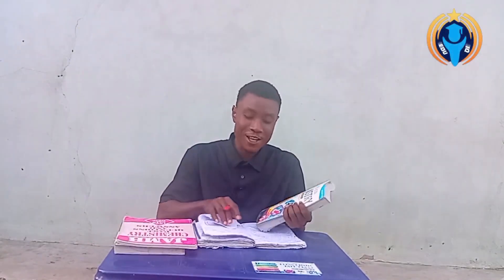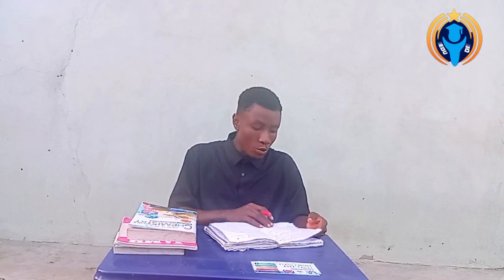JAMB Chemistry in 18 Days — What to Read And What to Ignore for JAMB 2025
Are you preparing for JAMB 2025 and running out of time for Chemistry? Don’t worry — in this video, I break down exactly what to read and what to ignore if you have just 20 days to prepare for JAMB Chemistry.

You’ll learn:
- The most repeated JAMB Chemistry topics
- What topics to prioritize and master
- Topics you can skip or quickly review
- A smart 20-day Chemistry reading plan

If you're serious about scoring high in JAMB Chemistry and making the most of your time, this video is for you.

jamb chemistry 2025
jamb chemistry topics to read
what to read for jamb chemistry
what to ignore in jamb chemistry
20 days to jamb chemistry
how to study chemistry for jamb
jamb chemistry past questions
jamb chemistry tips
jamb chemistry guide
study plan for jamb 2025
chemistry questions in jamb
jamb preparation 2025